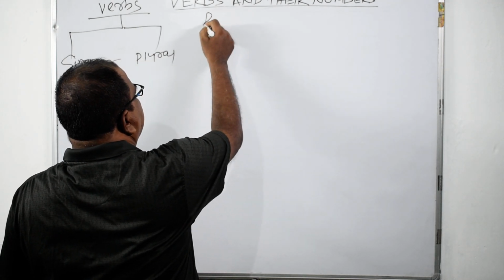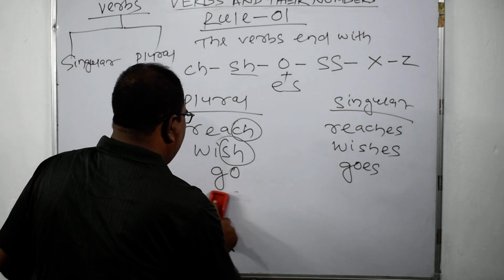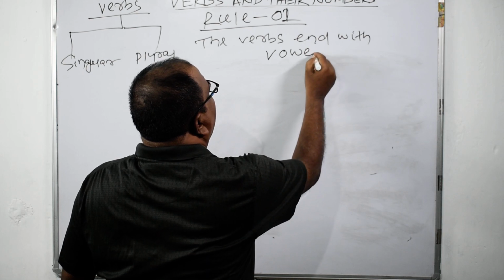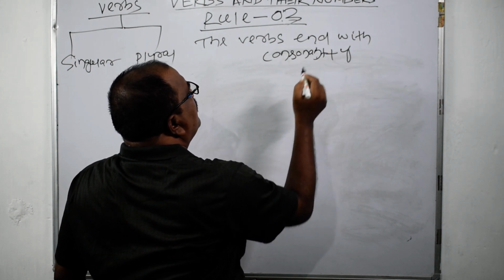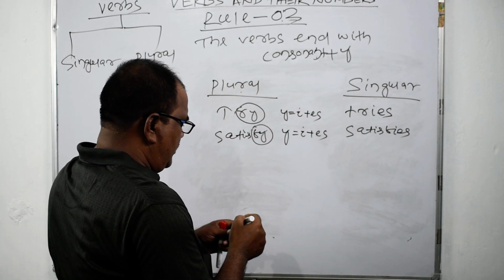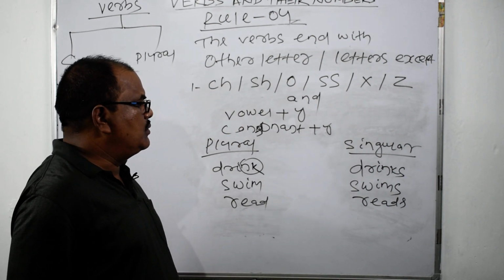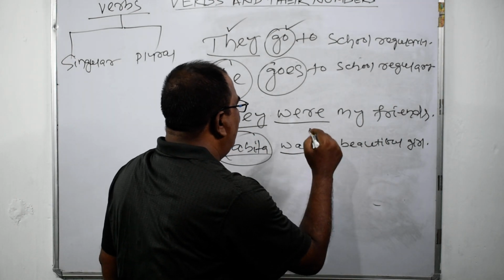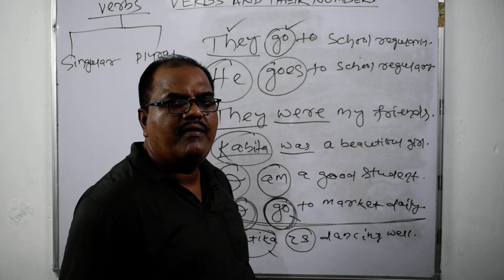Verbs and Their Numbers l Fundamental of English Grammar l Ramesh sir l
Verbs and Their Numbers l Fundamental of English Grammar l Ramesh sir l Rules to change the plural verbs to singular .